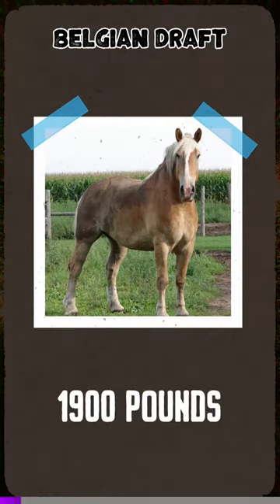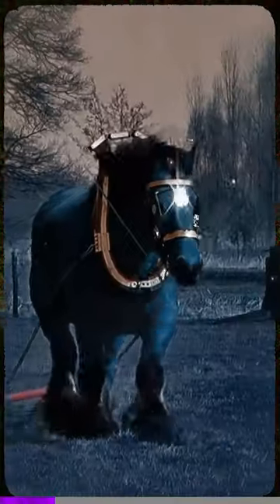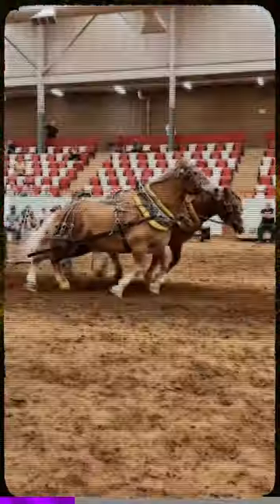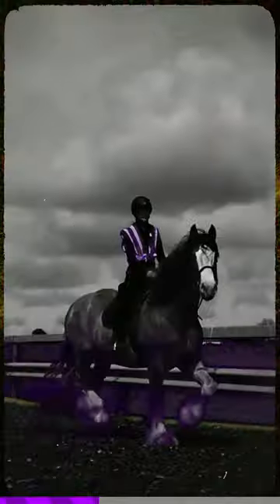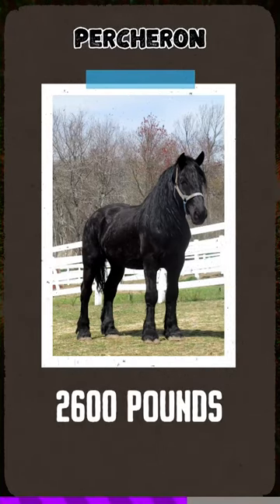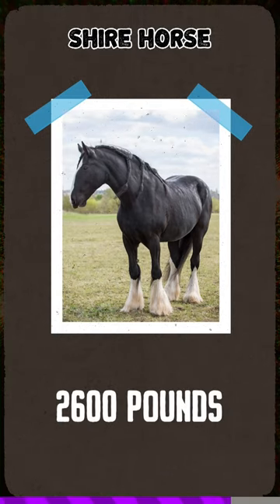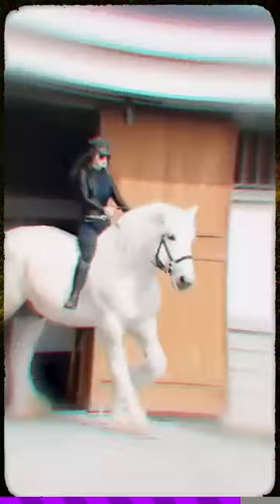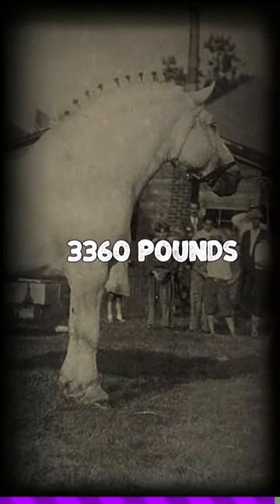Horses that can destroy your Car!